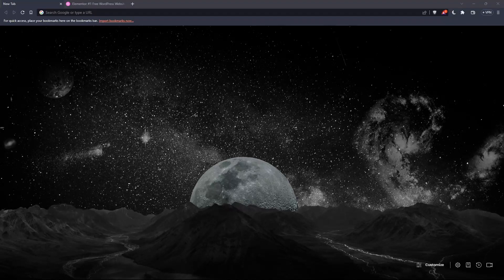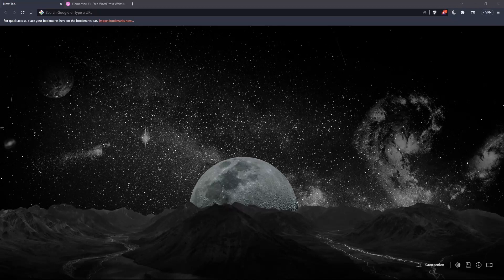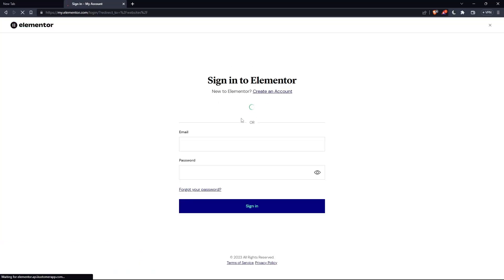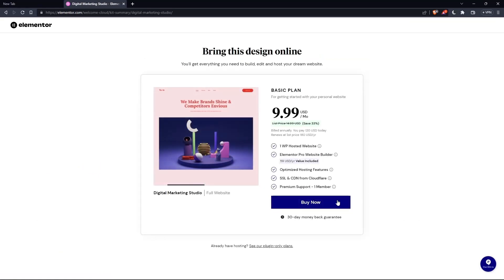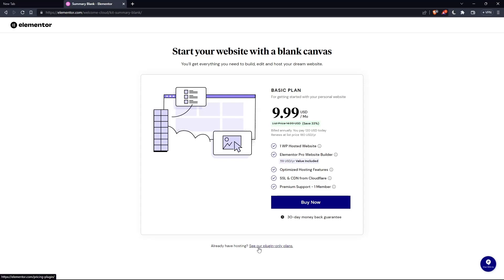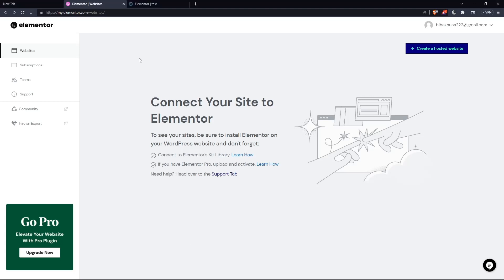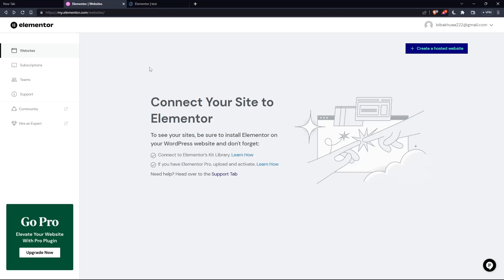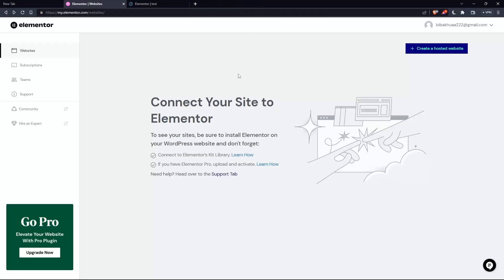How To Clear Cache Elementor Tutorial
Today we talk about clear cache elementor,elementor tutorial,how to clear elementor cache,clear elementor cache in wp,clear the elementor cache in wordpress,clear the elementor cache,clear elementor cache